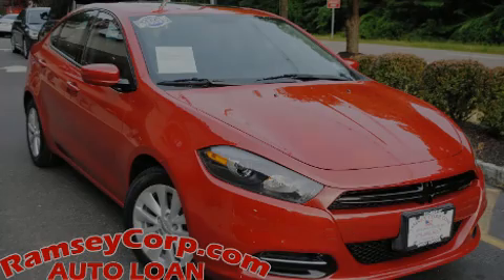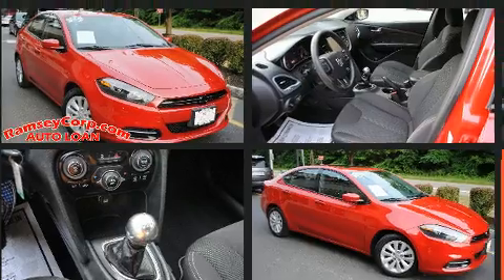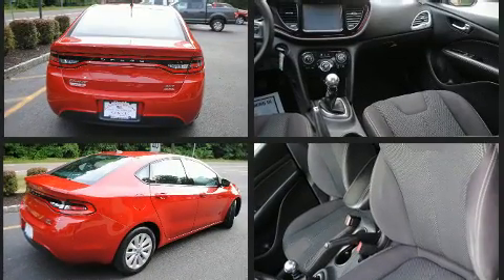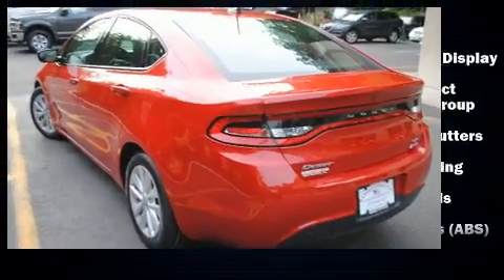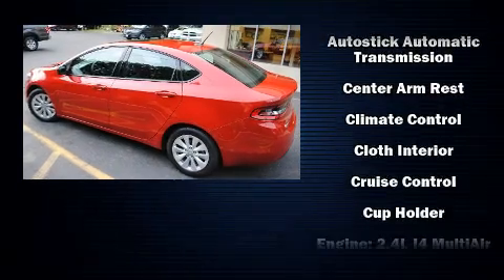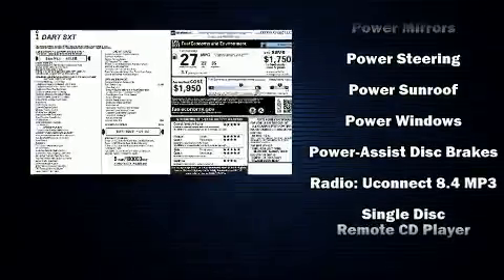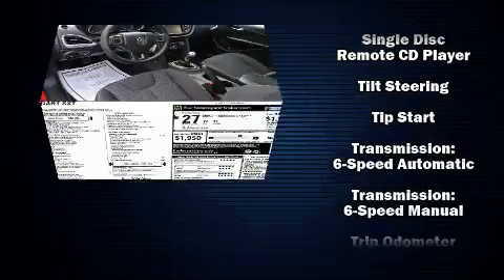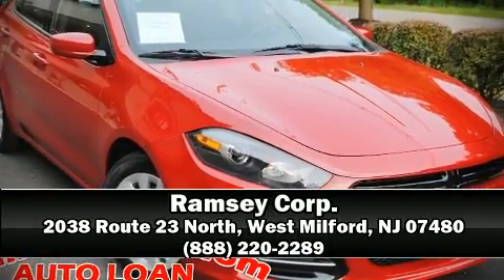2014 Dodge Dart SXT 2.4 in West Milford, NJ 07480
Ramsey Corp.

Introducing the 2014 Dodge Dart. This 4 door, 5 passenger sedan is still under 75,000 miles! It features a standard transmission, front-wheel drive, and a 2.4 liter 4 cylinder engine. Top features include remote keyless entry, front and rear reading lights, speed sensitive wipers, an automatic dimming rear-view mirror, air conditioning, cruise control, an overhead console, and more. Side curtain airbags deploy in extreme circumstances, shielding you and your passengers from collision forces. A Carfax history report provides you peace of mind by detailing information related to past owners and service records. Our sales reps are extremely helpful & knowledgeable. We'd be happy to answer any questions that you may have. Stop in and take a test drive!